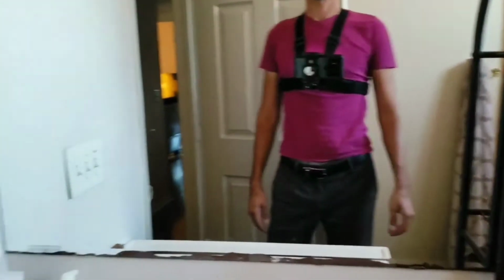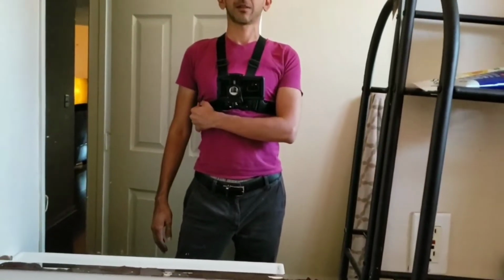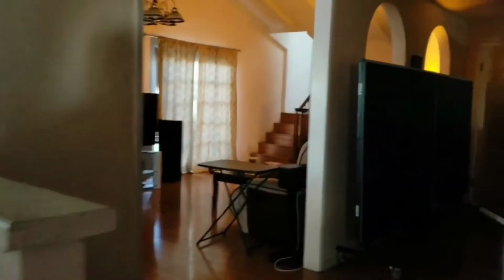Coreal Smartphone Chest Mount Review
Coreal Mobile Phone Chest Mount Review - Harness Strap Holder Cell Phone Clip Action Camera POV for Samsung iPhone Plus, etc.

Hope you enjoyed the video and found it useful!